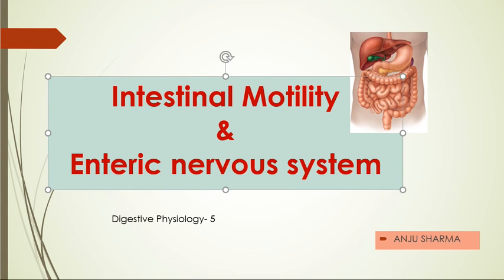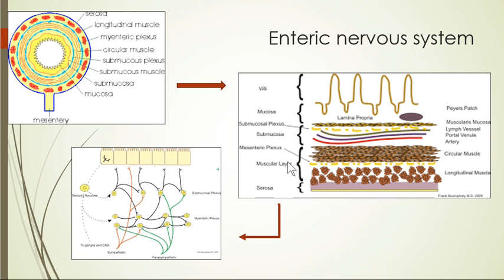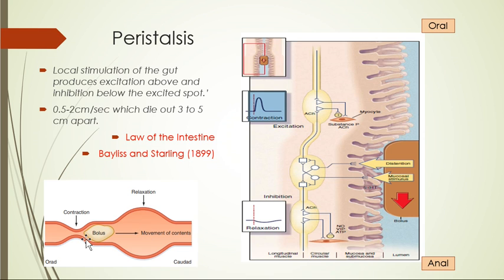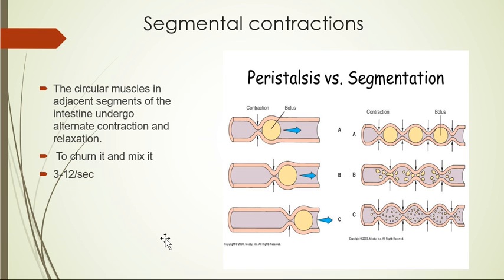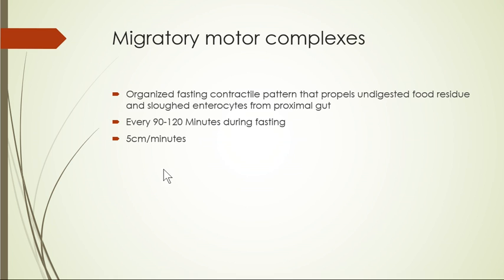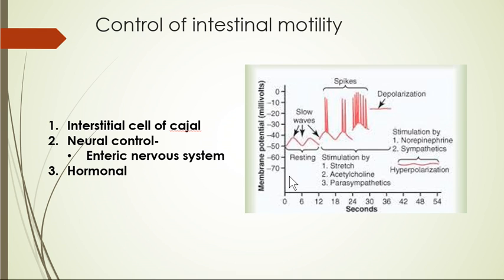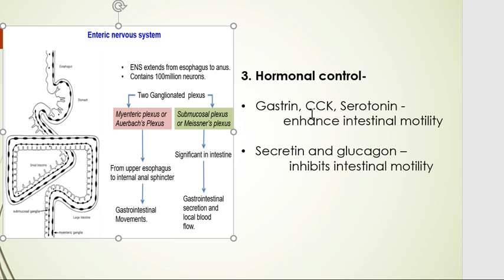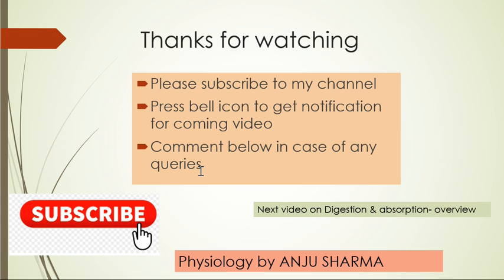Intestinal Motility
Gut motility and Enteric nervous system
This video tells about motility patterns and control system in our body including Interstitial cell of cajal for various movements. Some disease related to motility.